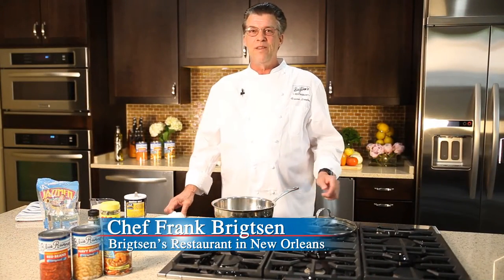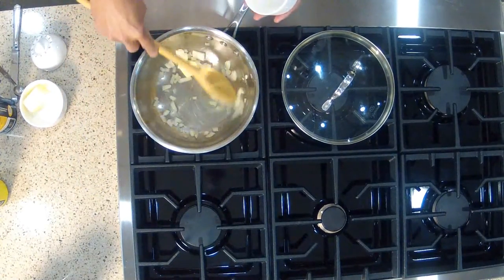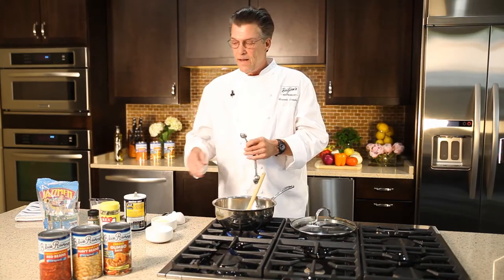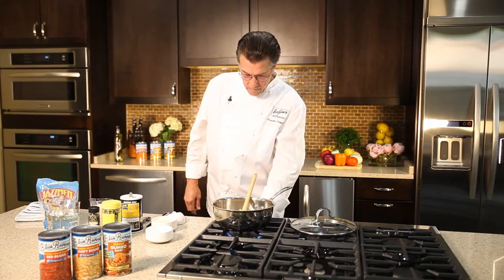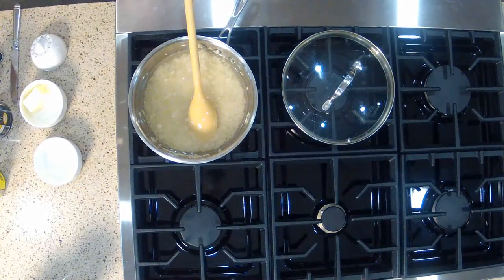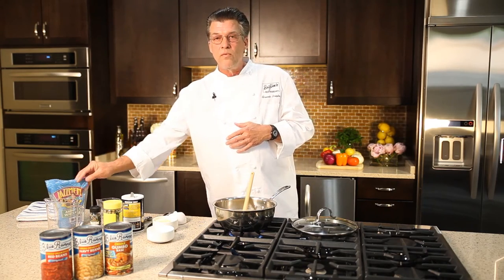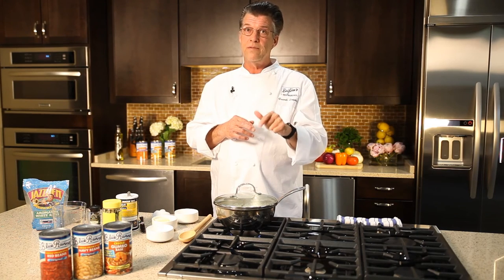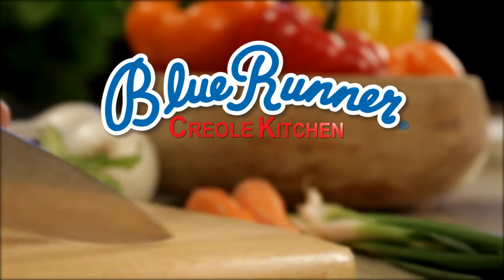Creole Kitchen Web Series Episode 3: Making the Perfect Rice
As part of Blue Runner Foods Creole Kitchen Web Series, Chef Frank Brigsten teaches viewers how to prepare the perfect rice.